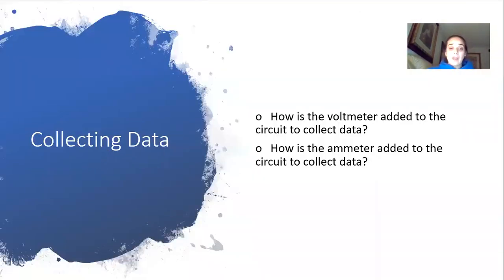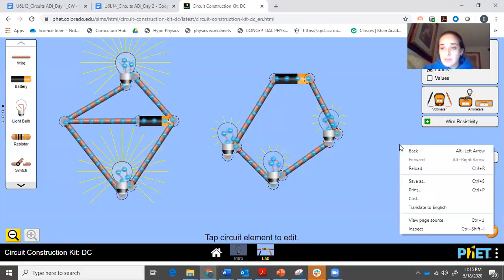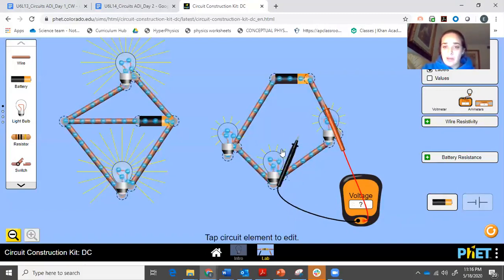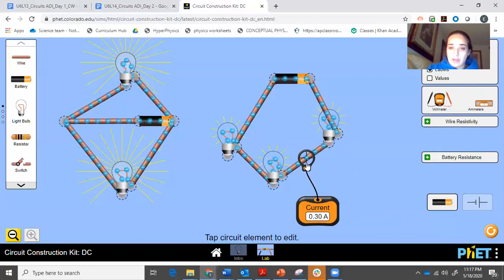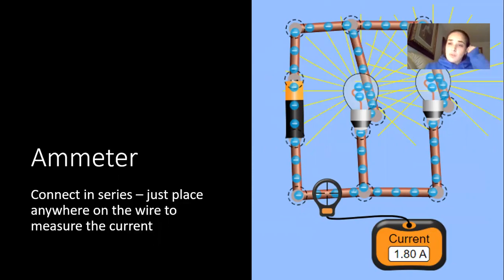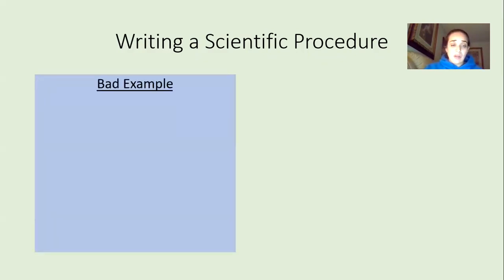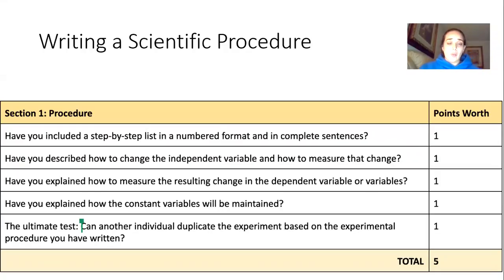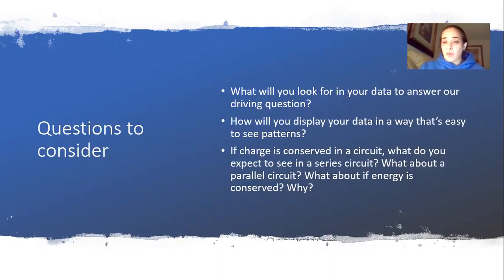U6L14 CircuitsADI Day2 Video